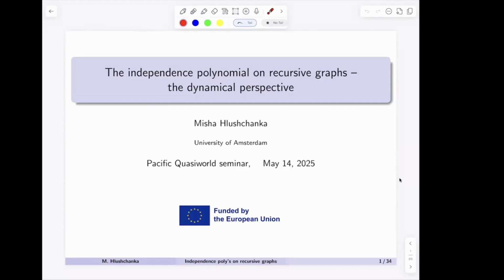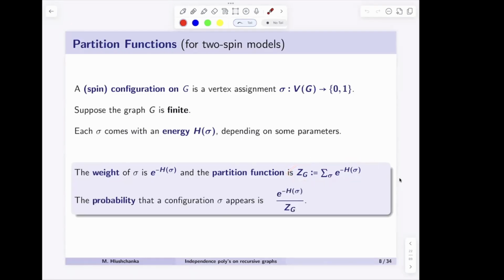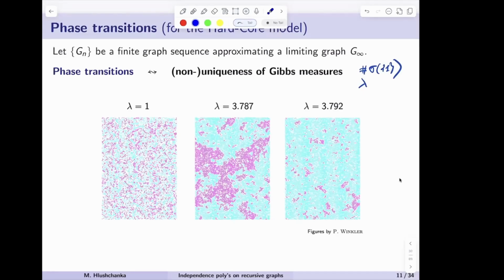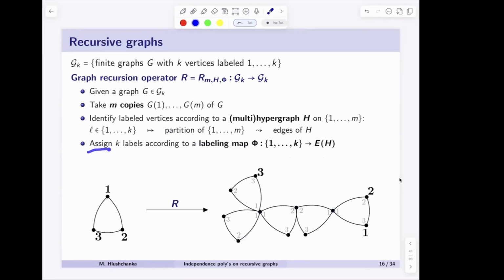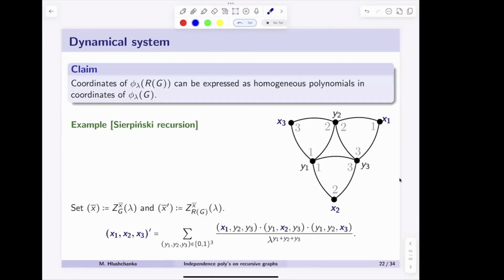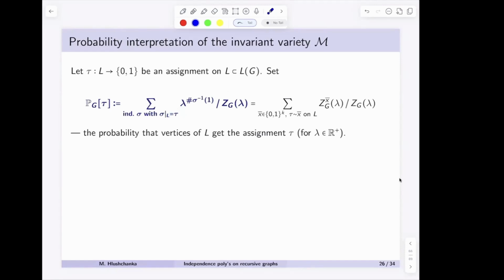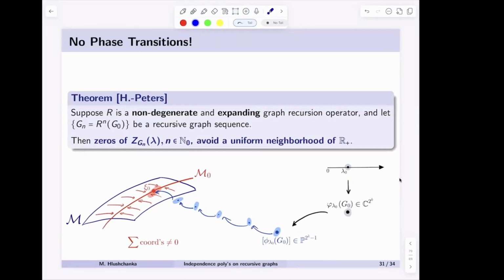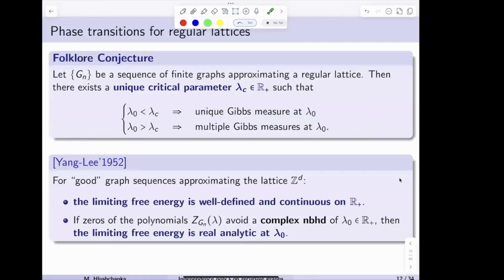Pacific Quasiworld: May 14th 2025, Mikhail Hlushchanka (University of Amsterdam, Netherlands)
Mikhail Hlushchanka (University of Amsterdam, Netherlands)

Title: The independence polynomial on recursive graph sequences - the dynamical perspective

Abstract: The distribution of the zeros of partition functions on graphs are intimately related to the analyticity of physical quantities and their phase transitions. In their pioneering work in the 1950s, Lee and Yang proved that the free energy per site of the cubic lattice is analytic at a given positive real parameter, provided that the complex zeros of the partition functions for a sequence of finite graphs converging to the lattice avoid a neighborhood of this parameter.

In the last decade, a special focus was put on graph sequences that do not converge to a regular lattice but are instead defined recursively. Examples of such recursive graph sequences include hierarchical lattices, Cayley trees, Sierpiจฝski gasket graphs, and various self-similar Schreier graphs. Significant progress has been made in studying the partition functions of the Ising, Potts, and Hard-Core models on these graphs (with the latter two corresponding to the chromatic and independence graph polynomials, respectively). One main advantage of working with recursive sequences of graphs is that the underlying recursion naturally induces an iterative system on the level of partition functions, often given in terms of rational maps in one or several (complex) variables. By analyzing the dynamical behavior of these iterative systems, we can gain insights into the properties of the respective graph polynomials, such as phase transitions and computational complexity.
In our current work with Han Peters (University of Amsterdam), we attempt to establish a unified framework for recursive graph sequences in the Hard-Core model setting. We start with an arbitrary graph with k marked vertices. At each recursive step, we construct a new graph by taking n copies of the previous graph and connecting these copies along the marked vertices (according to a specified rule). The dynamical systems that emerge from the respective independence polynomials are represented by homogeneous polynomials of degree n in 2^k variables. Somewhat surprisingly, it turns out that these systems can be successfully analyzed in this general context. In the talk, I will report on our results on the structure of the zero sets of the independence polynomials for these recursive graph sequences, particularly highlighting the absence of phase transitions.